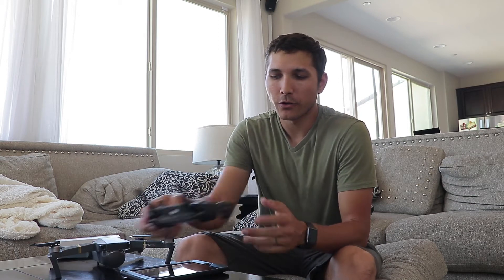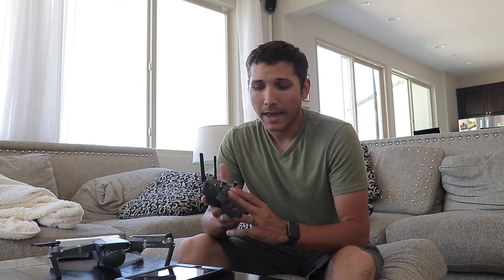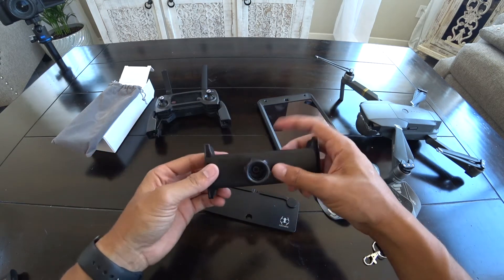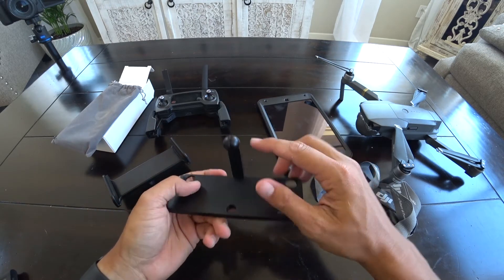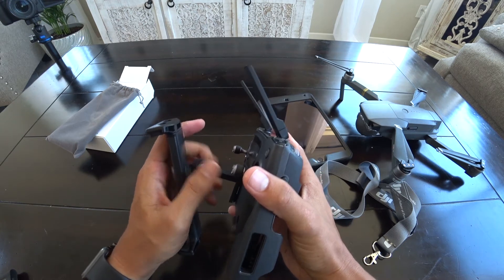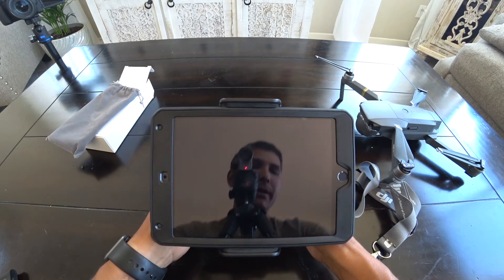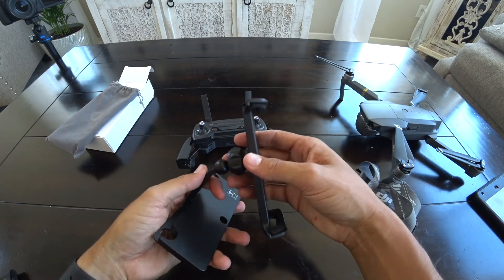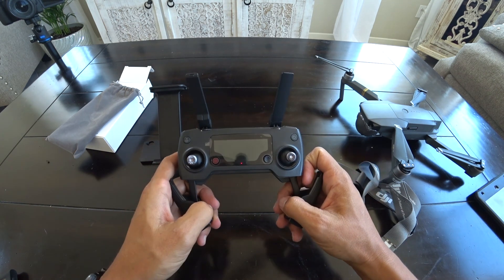The Best Mavic Tablet Mount For Ipad, Ipad Mini, And Android Tablets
The Mavic is an awesome drone, but using your phone as the screen isn't that great...so use a tablet! However, if you do use a tablet, there is a good chance that it won't fit in the arms of your controller if its got a case, meaning you'll either need to use a different device, or risk it with no protection on the case.
So to fix that, get a tablet mount! This will allow you a lot more freedom when it comes to not only mounting your tablet or phone, but more options for that tablet itself! You can fit full size ipads in this thing!
I personally use an Ipad Mini 4, and it is darn near perfect! Make sure you are getting the full experience from your drone, and use a tablet mount!